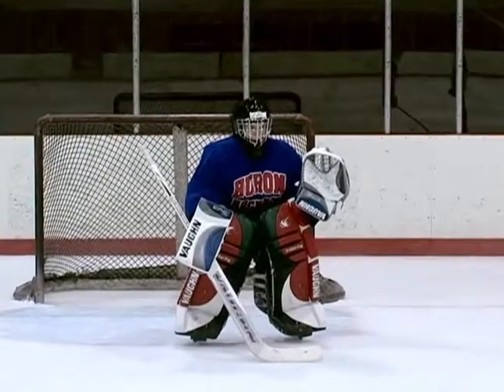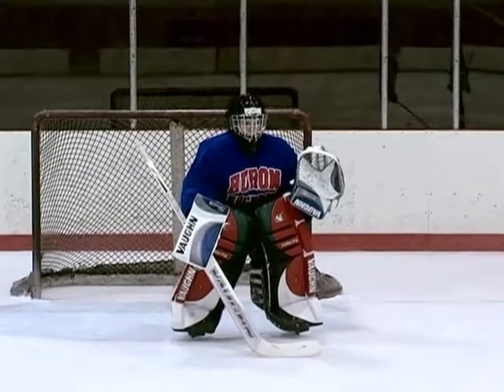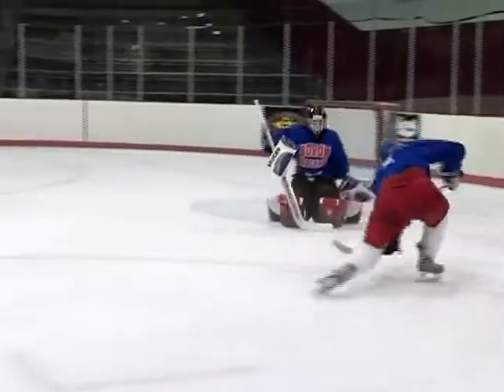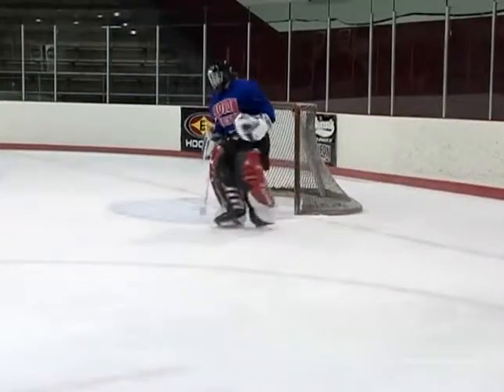Hockey Goaltending - Butterfly Save and React to the Rebound- Coach Richard Shulmistra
SportVideos.com and Coach Richard Shulmistra present this clip for hockey players and coaches. To purchase this DVD or download the complete video

Richard Shulmistra is a Canadian retired ice hockey goaltender who has played in the NCAA, American Hockey League, National Hockey League, International Hockey League, United States Hockey League, and the Deutsche Eishockey Liga. He now lives in North Carolina and works as a goalie coach.